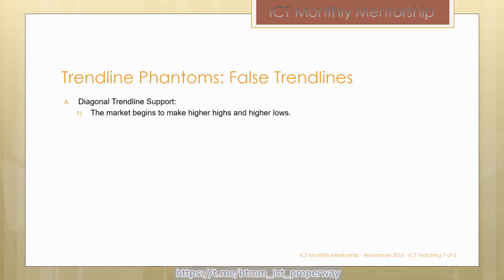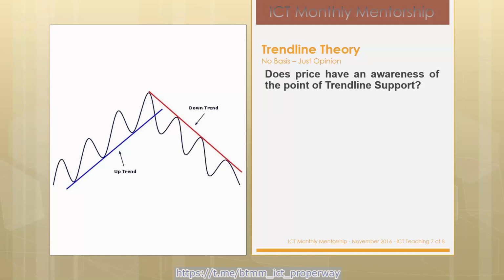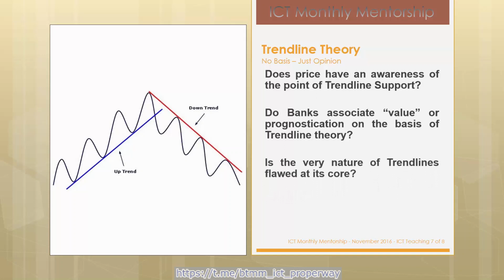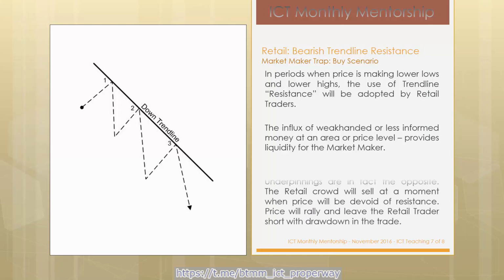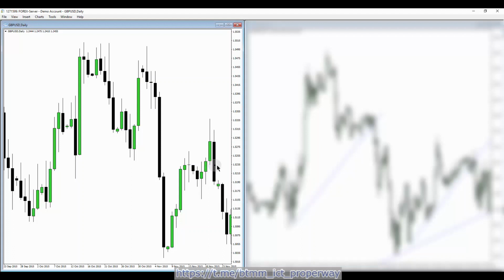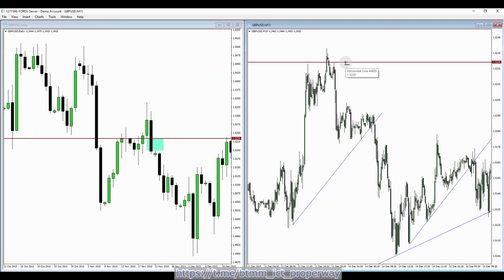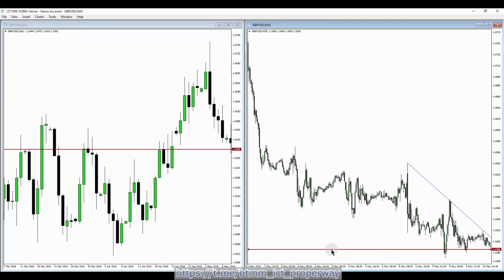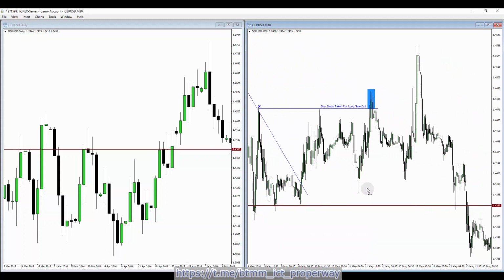7 Market Maker Trap Trendline Phantoms